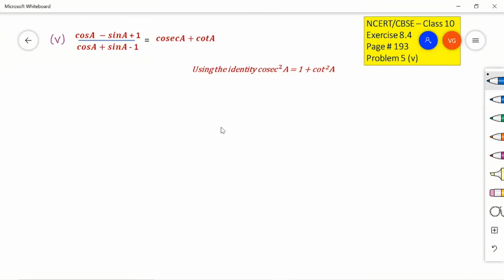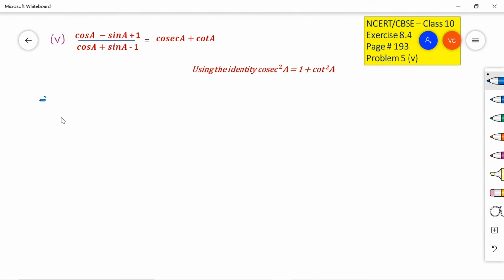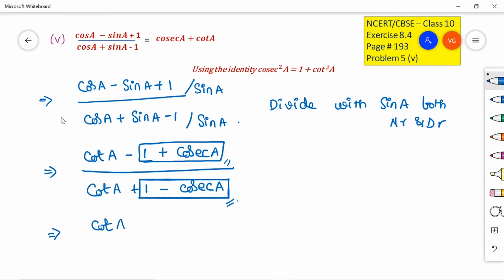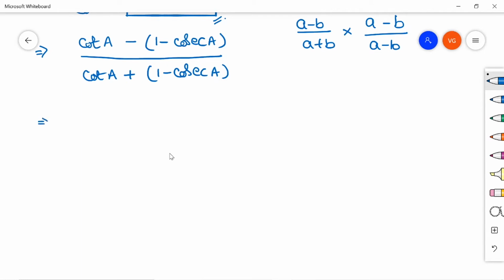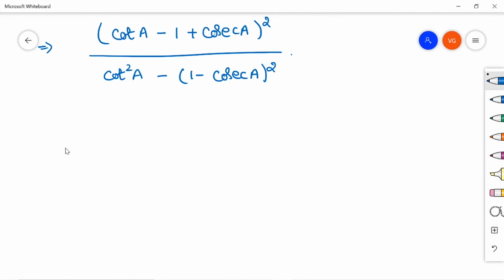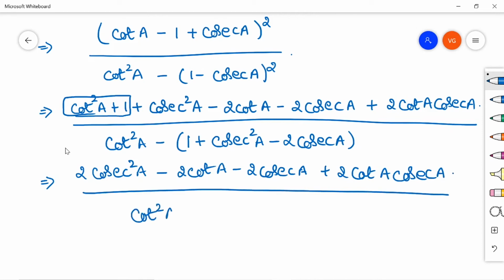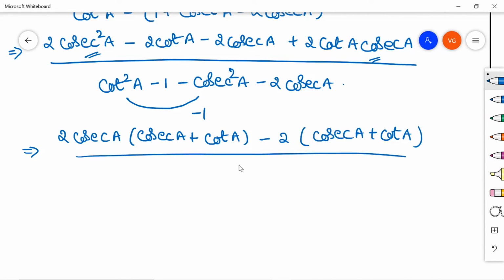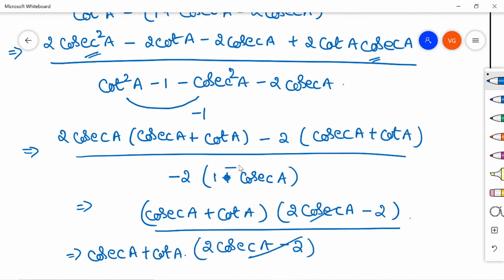EX 8.4 | PROBLEM -5 (V) SOLUTION | CBSE CLASS 10 | NCERT MATHS | CHAPTER 8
This video contains the solution for problem -5 (V), Ex : 8.4 , NCERT textbook with a detailed explanation along with tips and tricks.